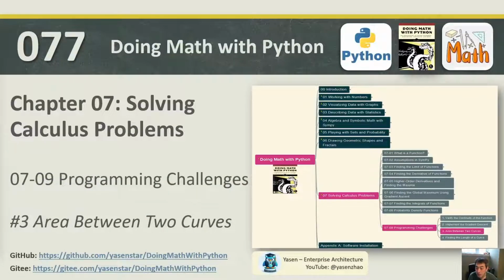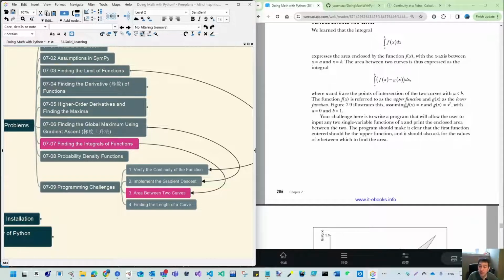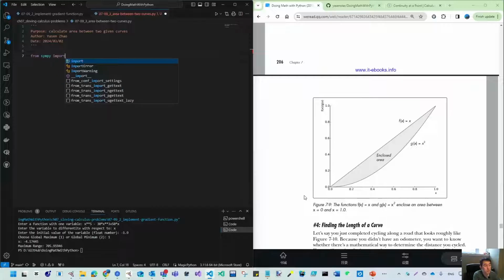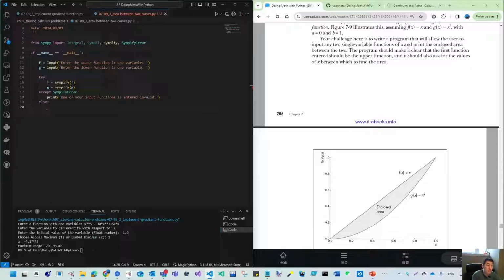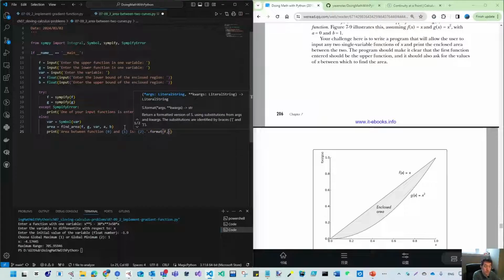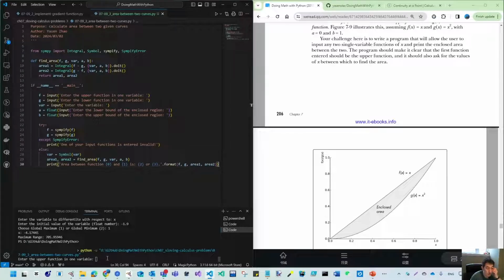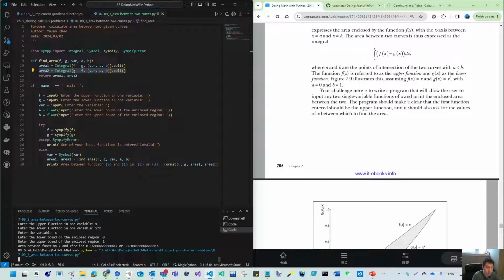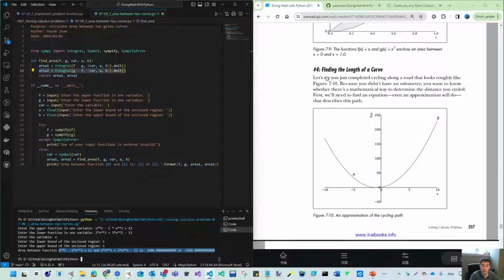Math with Python 077 - 07-09 (3) area between two curves